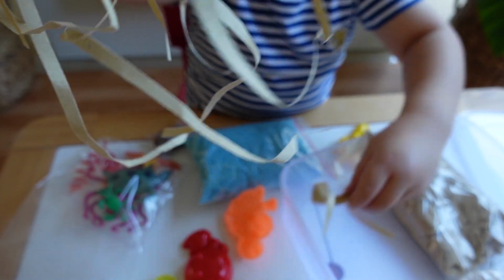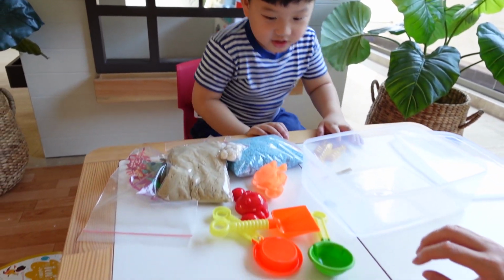Maxon Plays Digging Dinosaur and other Sensory Play from funworks.id for Kids at home!!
Products used in this video are from instagram : @funworks.id